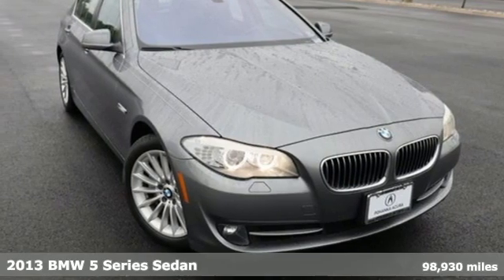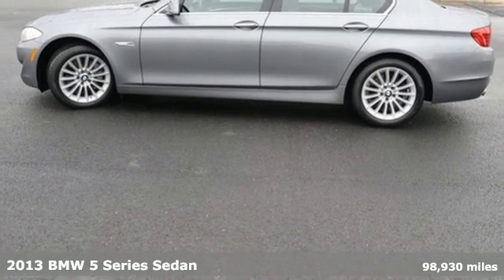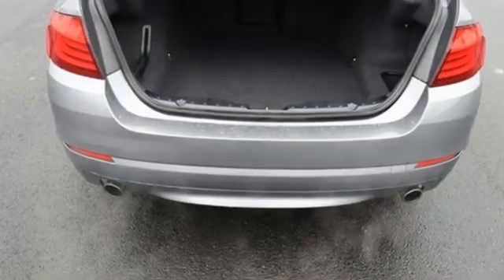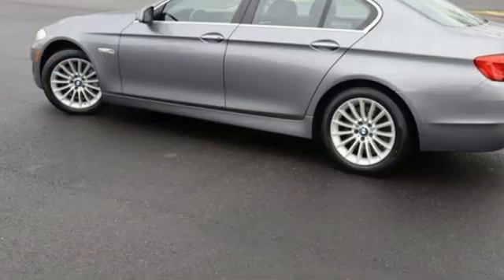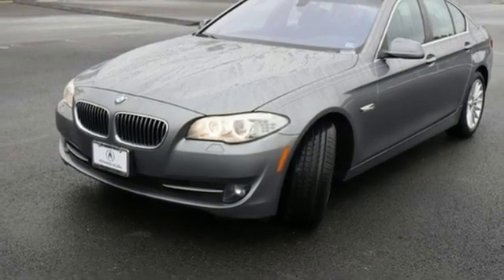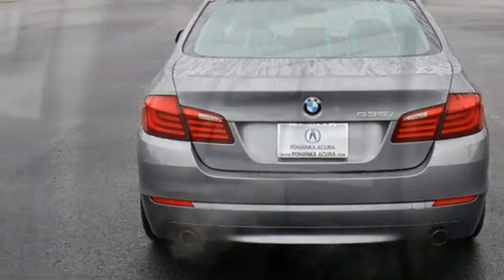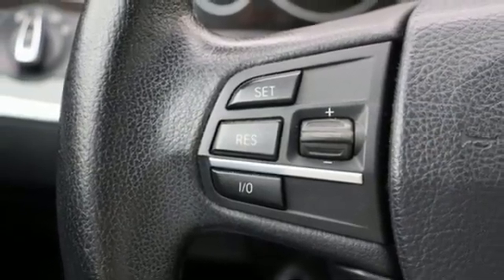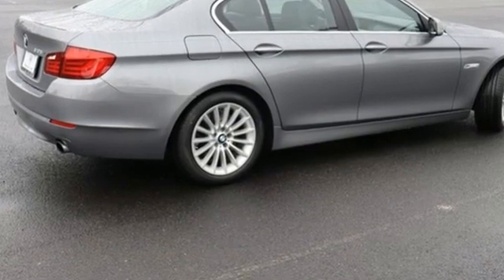Used 2013 BMW 5 Series Falls Church VA Acura Washington-DC, DC ANL001865A - SOLD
Year: 2013
Make: BMW
Model: 5 Series
Trim: 535i
Engine: 3.0L I6 DOHC 24V TwinPower Turbo
Transmission: 8-Speed Automatic
Color: Gray
Interior: Black
Mileage: 98930
Stock #: ANL001865A
VIN: WBAFR7C53DC828173
Clean CARFAX. Space Gray Metallic 2013 BMW 5 Series 535i RWD 8-Speed Automatic 3.0L I6 DOHC 24V TwinPower TurbobrbrRecent Arrival! 20/30 City/Highway MPGbrbrbrWe make every effort to provide accurate information but please verify options and price with management before purchasing. All vehicles are subject to prior sale. All financing is subject to approved credit. Dealer installed options are additional. Stock photo colors, options and trim levels may vary. Not responsible for typographical errors. Published prices subject to change without notice to correct errors and omissions or in the event of inventory fluctuations. Vehicle offers/prices & internet price quotes valid for 48 hours from initial posting date, subject to change by dealer/manufacturer without notice. Vehicles may be in transit to dealer. Vehicle photos may not match exact vehicle. Please call to confirm availability status. All prices exclude taxes, title, license, and dealer processing fee of $899.00. Government 5-Star Safety Ratings are part of the National Highway Traffic Safety Administrationa€TMs (NHTSAa€TMs) New Car Assessment Program. For additional information on the 5-Star Safety Ratings program, please Based on model year EPA mileage ratings. Use for comparison purposes only. Your mileage will vary depending on driving conditions, how you drive and maintain your vehicle, battery pack age/condition, and other factors. Worlda€TMs Largest Acura Dealer based on 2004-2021 AHM New Acura Volume Sales."

Address:
13911 Lee Jackson Highway